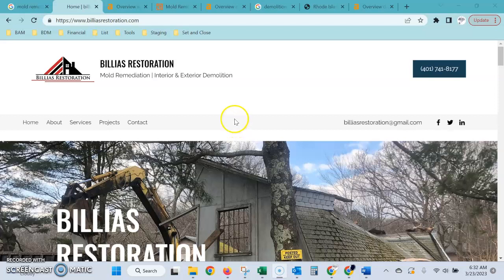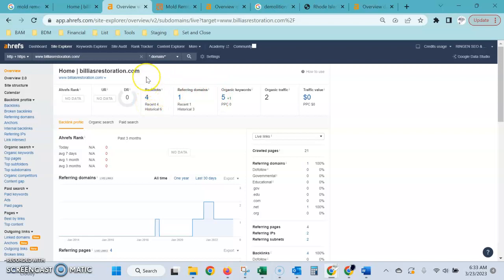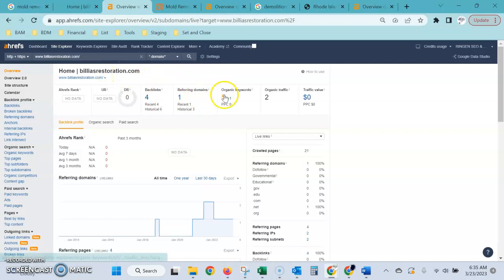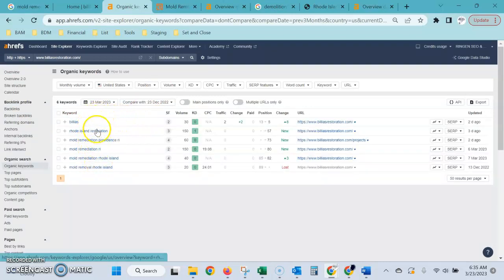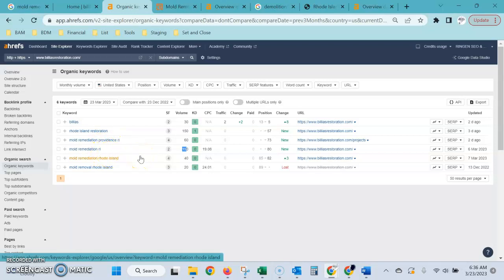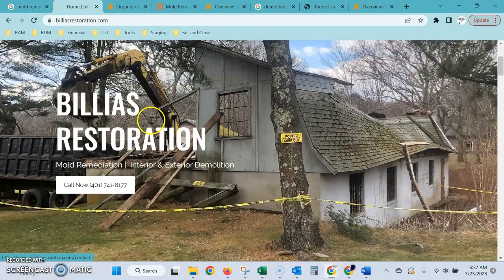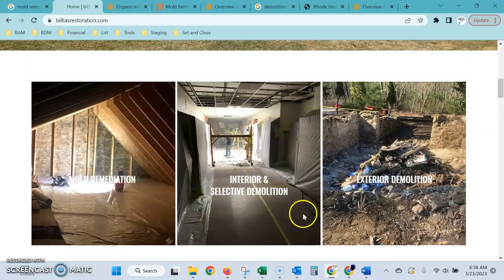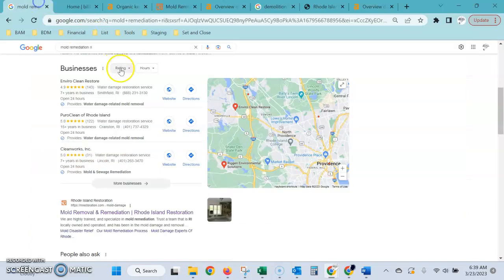Billias Restoration - Johnston, RI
SEO Audit report for Billias Restoration, presented by Butler Digital Marketing